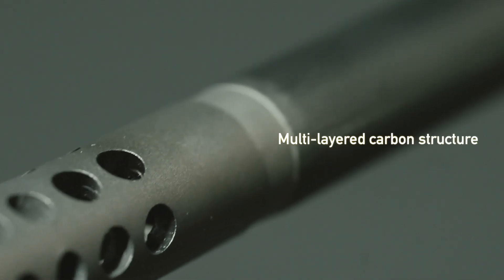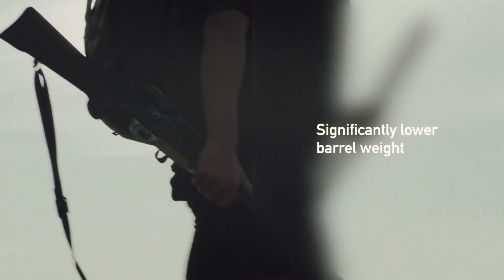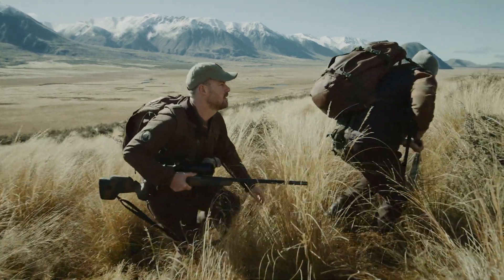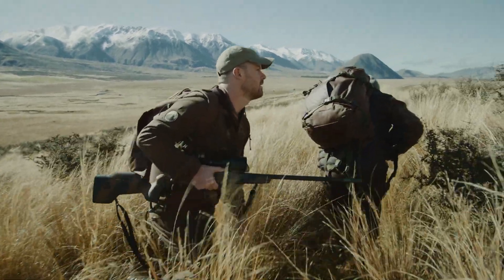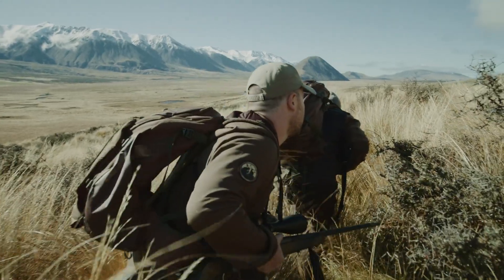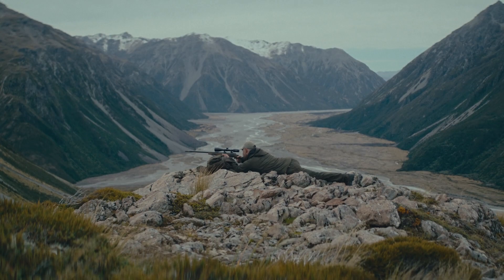SAKO Tech Talk - Carbon Fibre Barrels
Sako Carbon Fibre Barrels //

Experience the revolutionary Sako carbon fiber barrels as Research and Development Director, Miikka Tamminen takes you through their unique layering technology that ensures balance, lightness, and weather-proofing. For those who demand perfection.